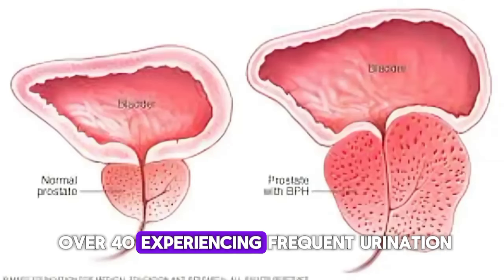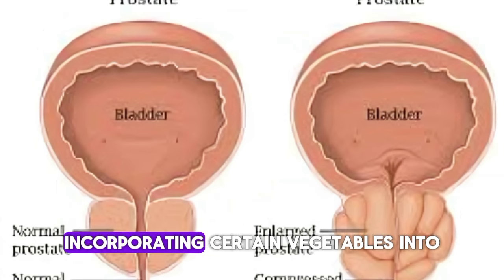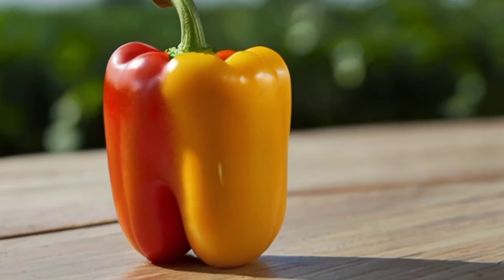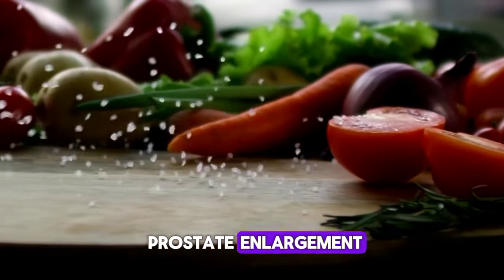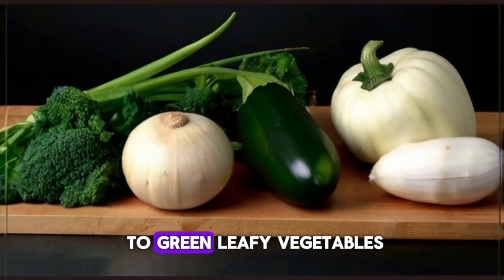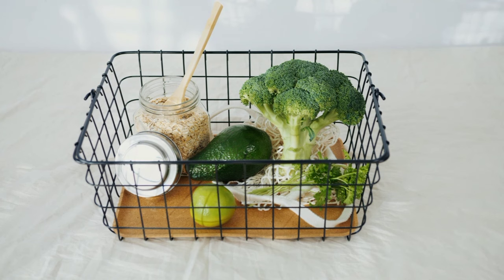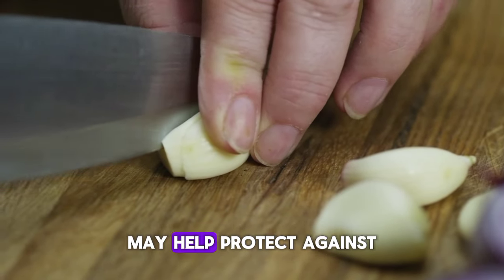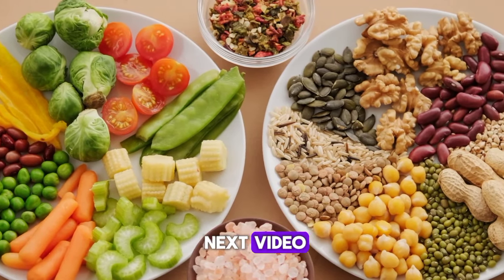5 Vegetables That Can Shrink Your Enlarged Prostate in 2024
In this video, we'll uncover the top 55 scientifically-proven vegetables that can assist in reducing an enlarged prostate.

Are you fed up with the challenges of an enlarged prostate? Bid farewell to discomfort and frequent restroom visits by incorporating these 5 vegetables, known for their potential to shrink an enlarged prostate, into your diet today. Be sure to watch the entire video to gather all the essential information.
Summary
Men over 40 experiencing urinary issues like frequent urination, pain, or bloody urine should not ignore these symptoms as they may indicate an enlarged prostate, or BPH. BPH, if untreated, can lead to chronic problems and impact sexual function. Fortunately, certain vegetables can help shrink the prostate:

Bell peppers: Rich in antioxidants like vitamin C and beta carotene, which combat oxidative stress and inflammation.
Tomatoes: Lycopene lowers PSA levels, potentially slowing BPH progression.
Sesame seeds: High in zinc, addressing deficiencies linked to prostate conditions.
Green leafy vegetables: Contain antioxidants and compounds like indole-3-carbinol, inhibiting prostate enlargement.
Pumpkin seeds: Rich in zinc, phytosterols, and omega-3 fatty acids, reducing inflammation and DHT levels.
Onions and garlic: Contain allicin, with antioxidant and anti-inflammatory properties protecting against prostate issues.
Broccoli: Contains sulforaphane, believed to inhibit prostate cancer cell growth.
Incorporating these vegetables into your diet supports prostate health, but consulting a healthcare professional for proper diagnosis and treatment is essential.